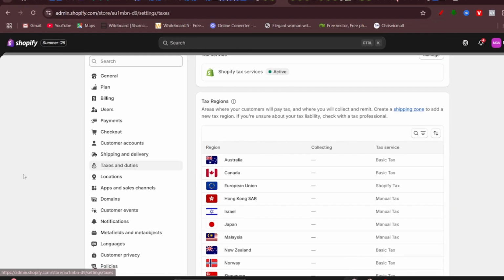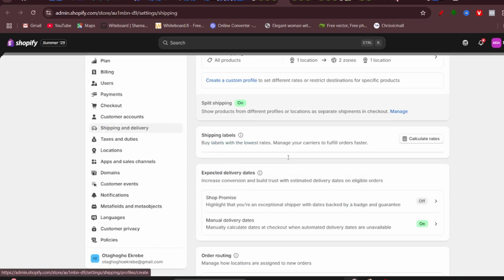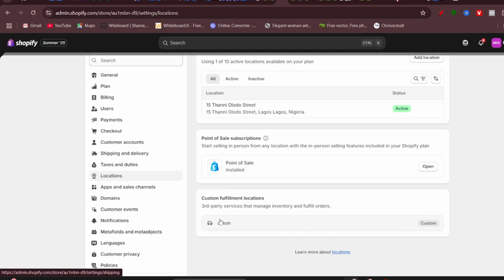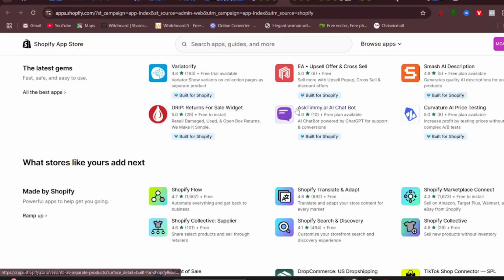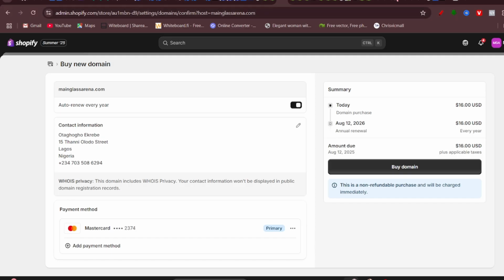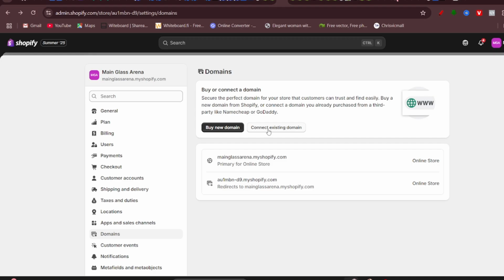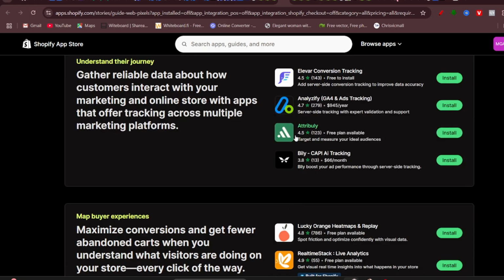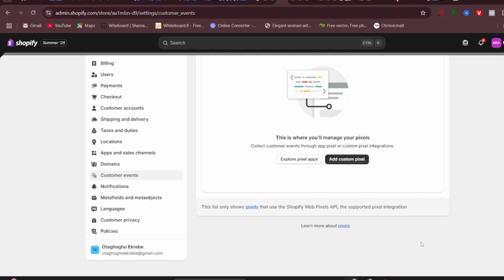Top Shopify Expert Reveals BEST Sales Tax Techniques 2025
Understand why a product is doing well at the moment: PPSPY

Are you struggling with Shopify sales tax setup? 🛑 You’re not alone!
In this video, a top Shopify expert reveals the BEST sales tax techniques for 2025 that will save you money, keep you compliant, and make your life easier.

Whether you’re running a dropshipping store, print-on-demand business, or your own brand, getting sales tax right is CRUCIAL. One mistake could cost you thousands in penalties or lost revenue.

Inside this video, you’ll discover:
✅ The most updated Shopify sales tax settings for 2025
✅ How to set up taxes correctly for different regions (US, UK, EU, Canada, etc.)
✅ Smart automation tools to avoid manual headaches
✅ How to handle VAT, GST, and state-specific taxes with ease
✅ The #1 sales tax mistake Shopify beginners always make

By the end, you’ll know exactly how to set up and manage sales tax like a pro—so you can focus on scaling your business instead of stressing over compliance.